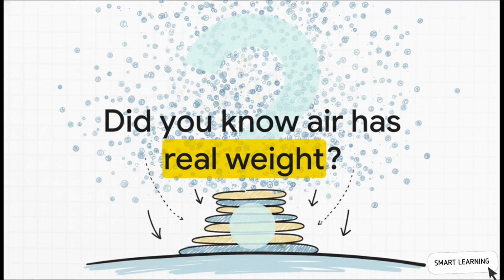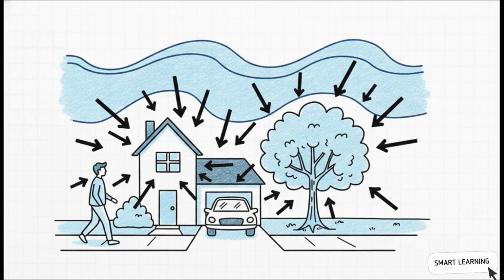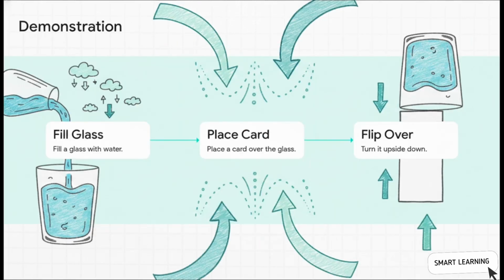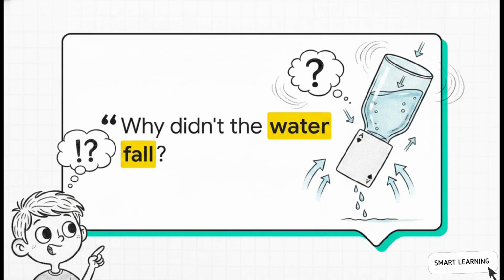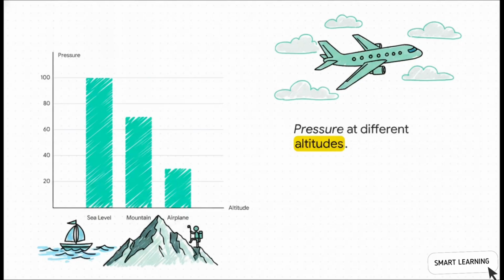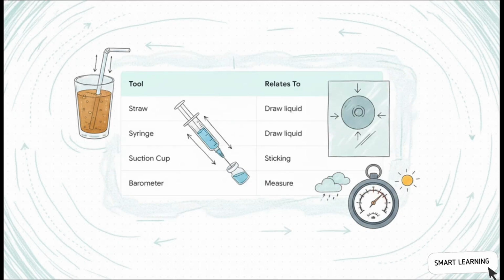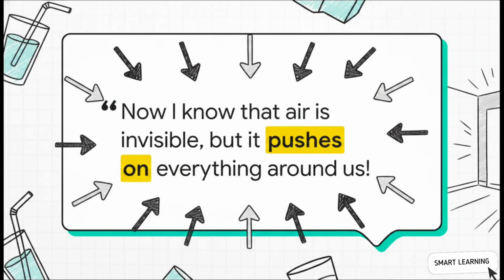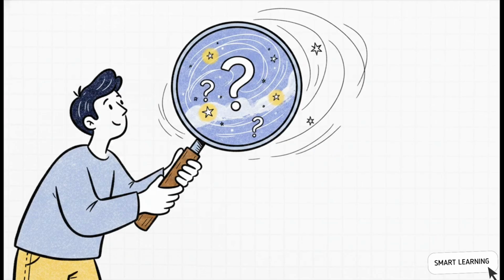Atmospheric Pressure | The invisible weight